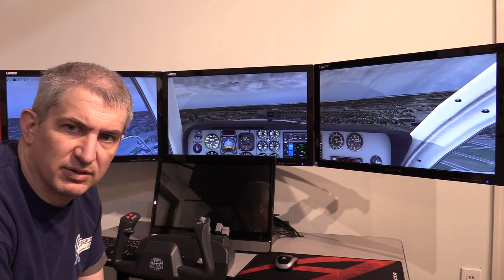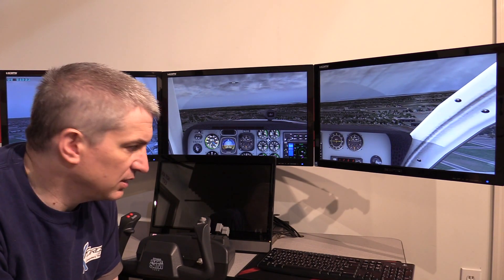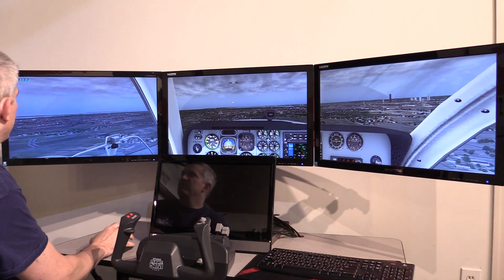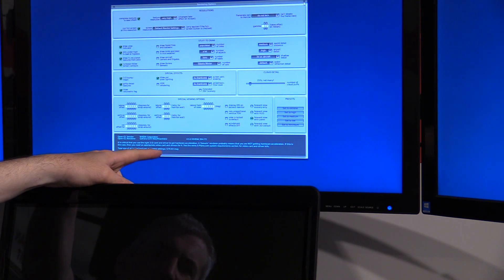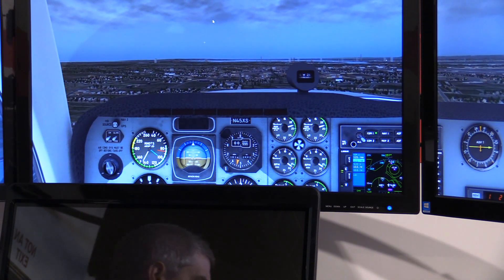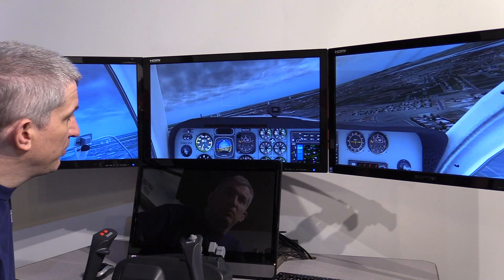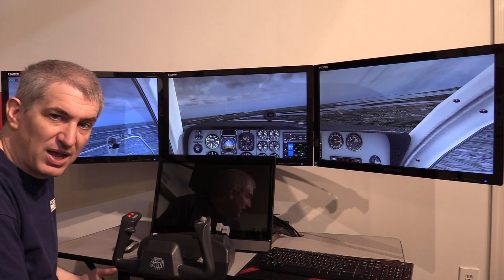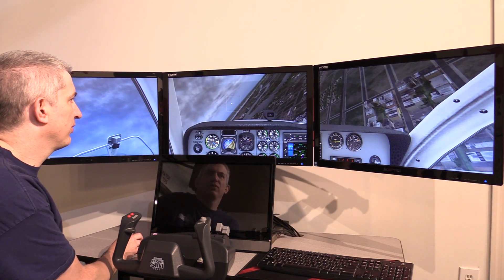XForcePC Mainstream System Running X-Plane 10 on three 27" 1080p Monitors